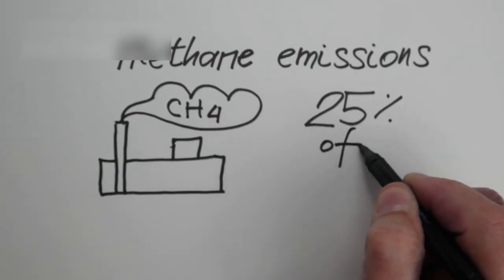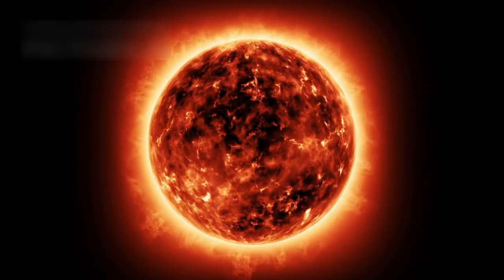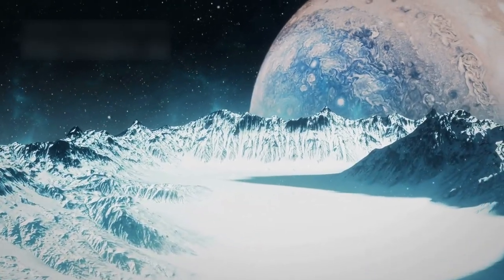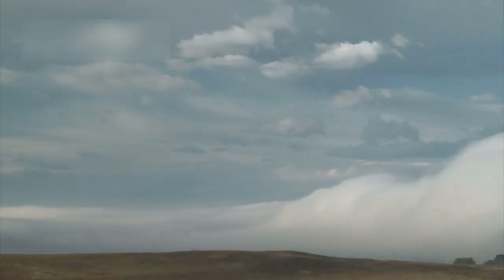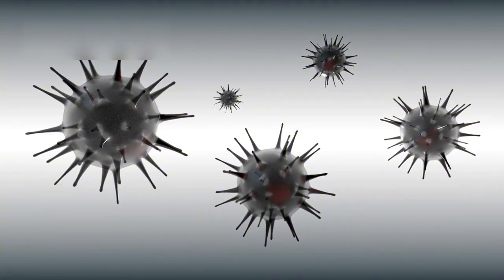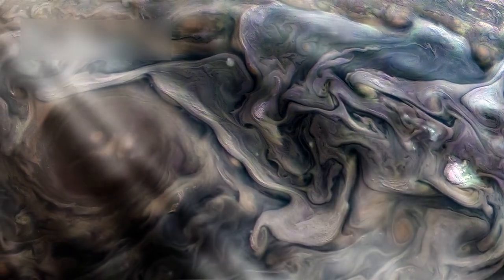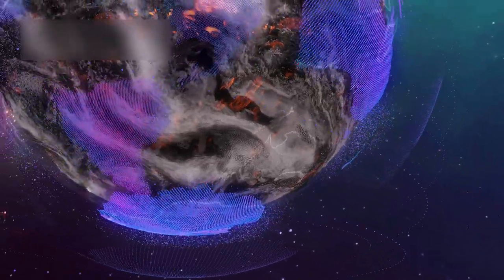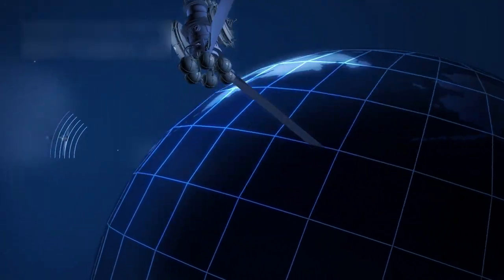James Webb Telescope’s Final Discovery on K2-18B PROVES what EVERYONE IGNORES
In this video, we explore the mysterious exoplanet K2-18 b, a distant world located more than 120 light-years away from Earth. Scientists using the James Webb Space Telescope have discovered intriguing chemical signals in its atmosphere, including water vapor, methane, and carbon-based molecules. These findings suggest that K2-18 b may be a unique ocean-covered planet with conditions that could support life, making it one of the most exciting discoveries in modern space science.